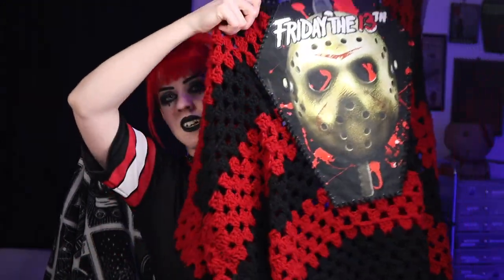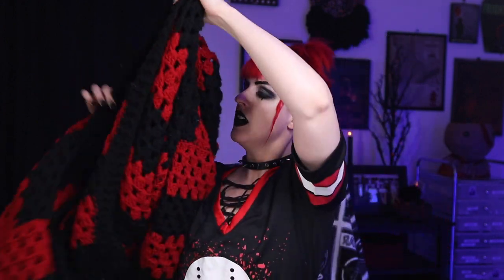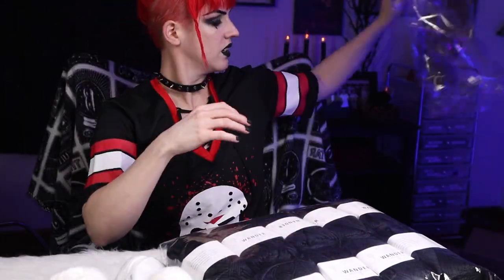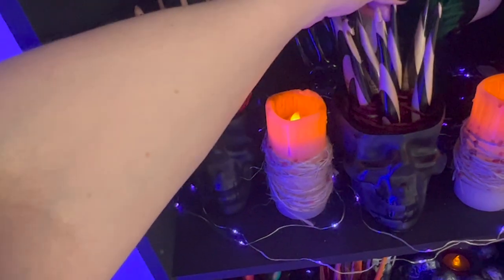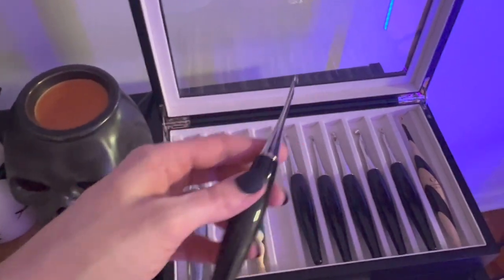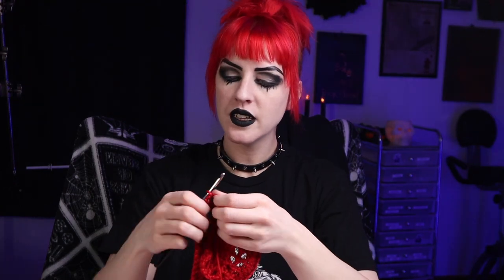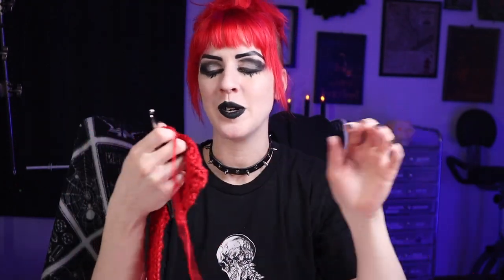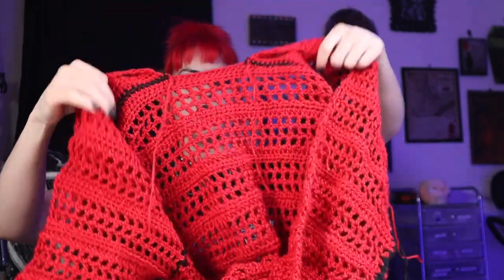Crocheting a Friday the 13th inspired horror cardigan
Friday the 13th is coming up and I have to create a new cardigan for the holiday! Crochet with me as I design this pattern.

Alt Knots merch has arrived!